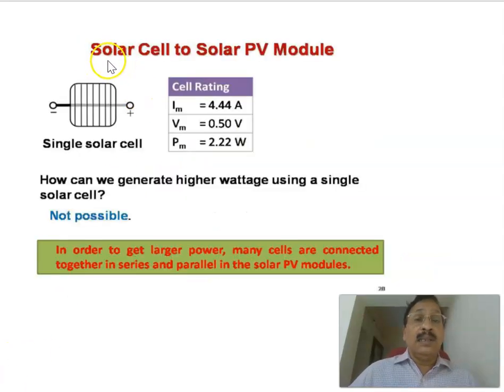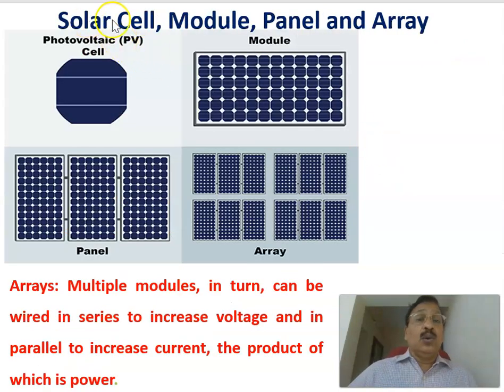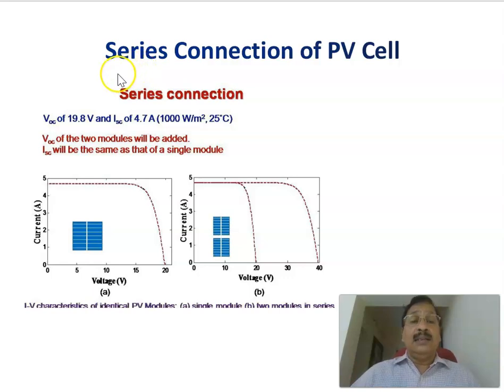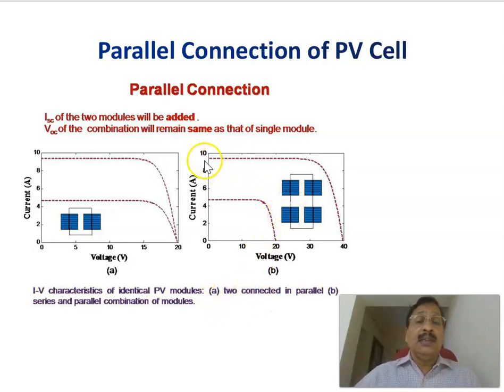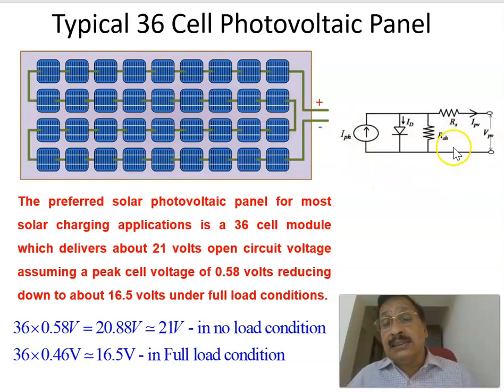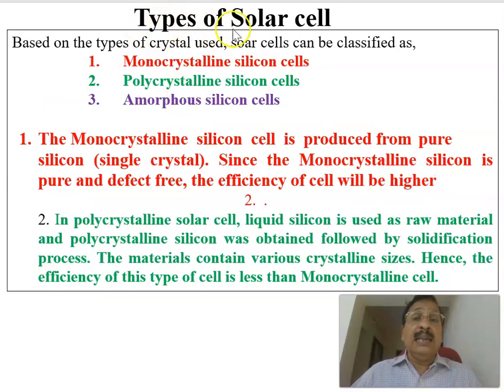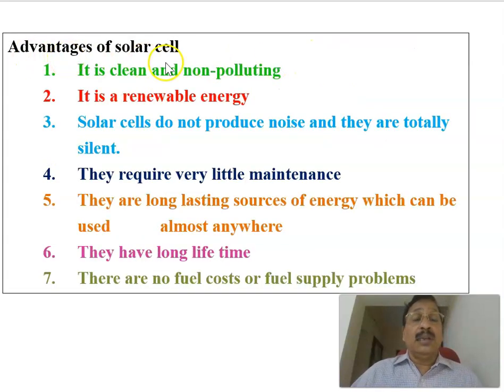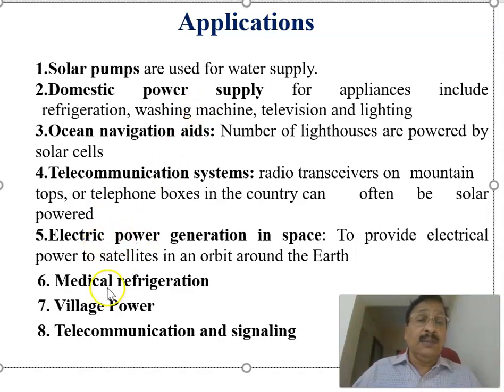solar cell module array